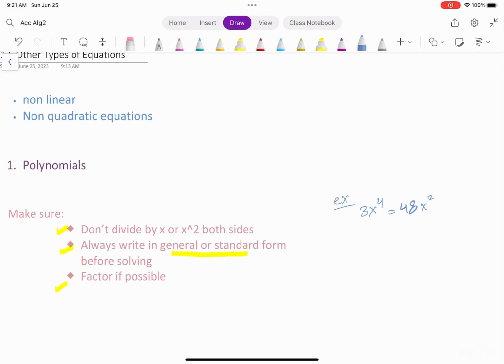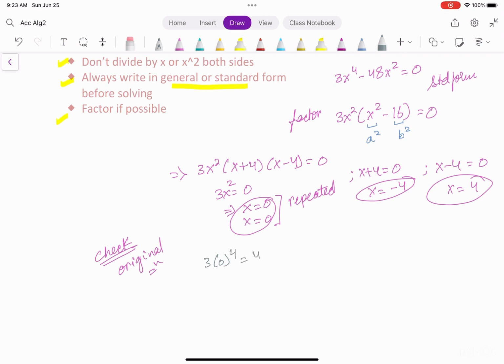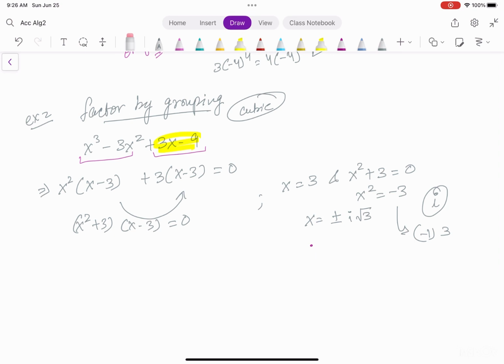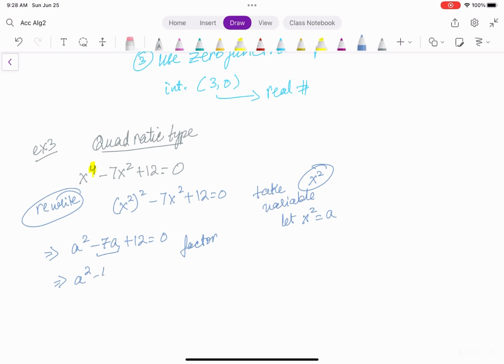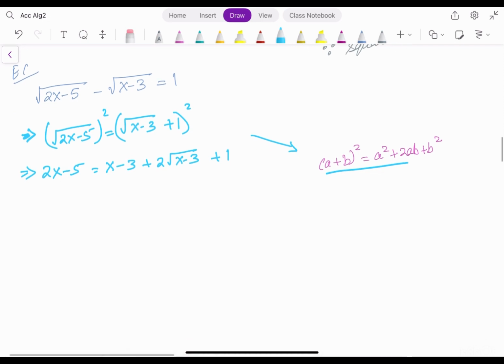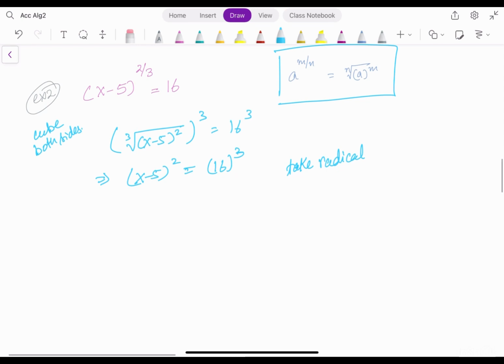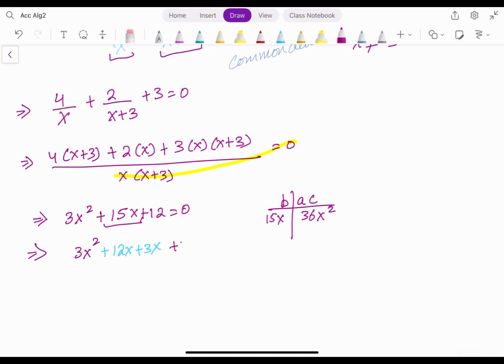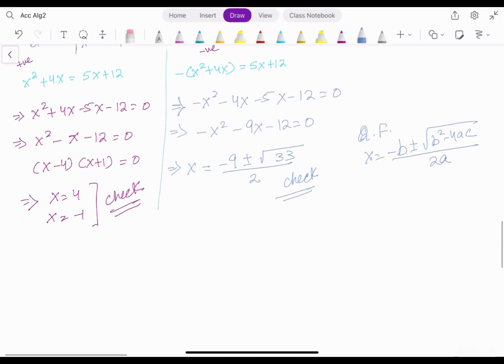Other Types of Equations